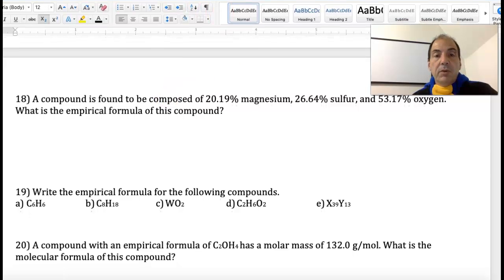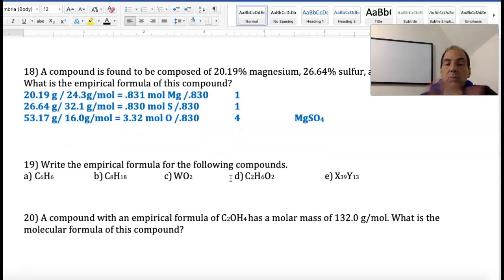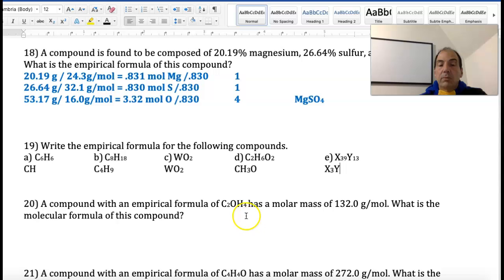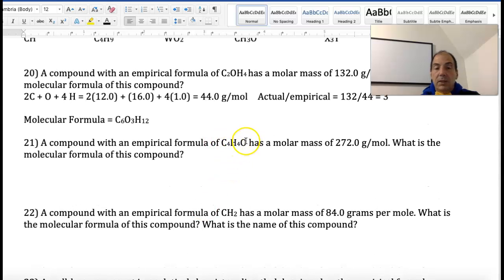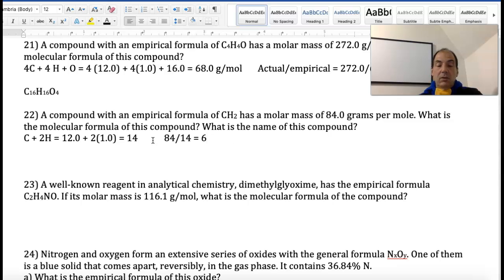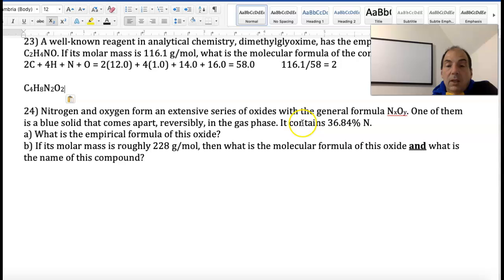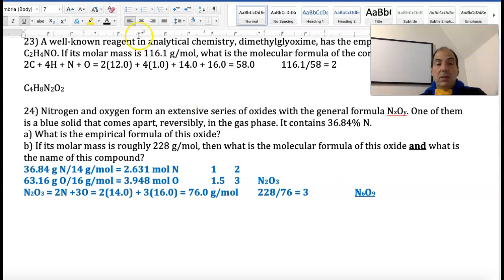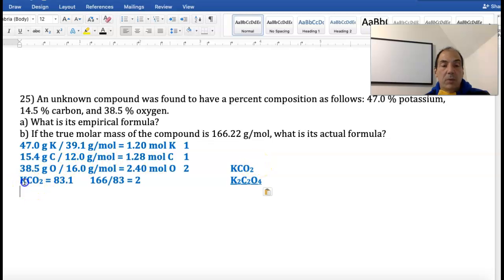Honors Chemistry: Empirical and Molecular Formulas